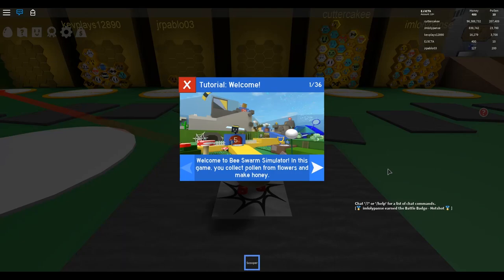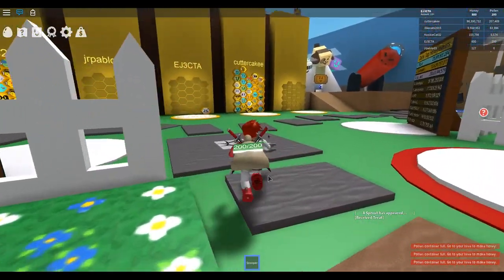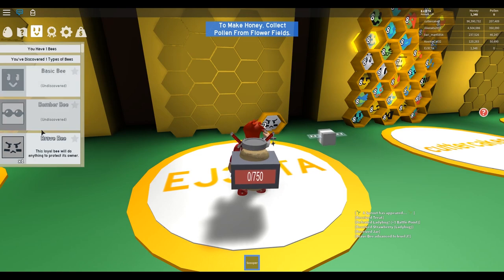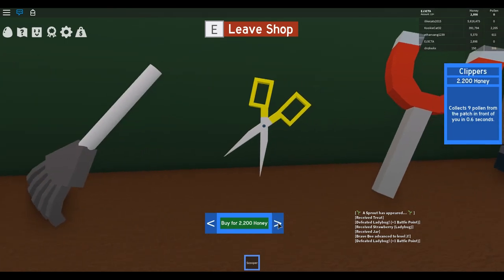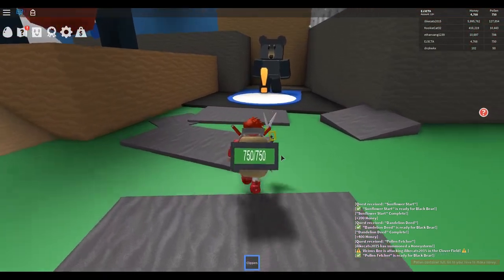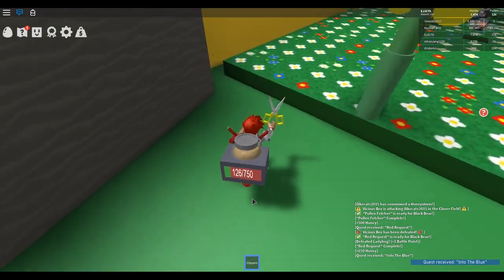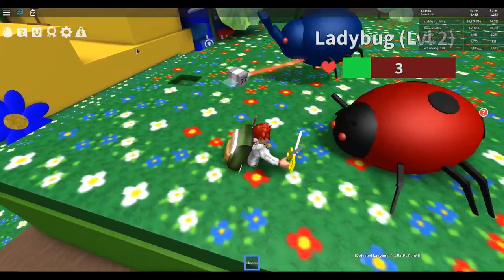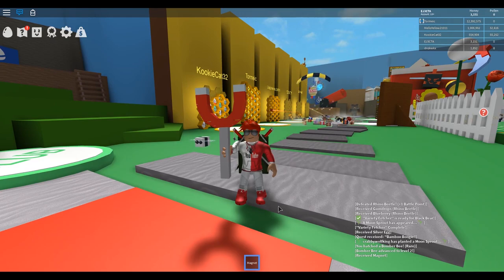Let's Play Bee Swarm Simulator |Part 1| - I Got My First Bee Egg!!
How's it going everyone?  Today we're going to check out a Roblox game called Bee Swarm Simulator.  I've heard that this game is pretty fun and from what I saw it was developed well.  I've always been a fan of simulator and tycoon games and this hasn't let me down.  Come on in and check it out!

I was playing on the pc when I recorded this, but I also play on the xbox one x.  Feel free to send a friend request on Roblox and the Xbox!